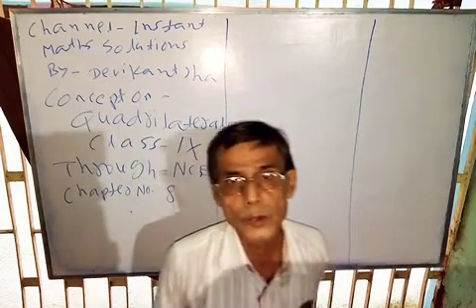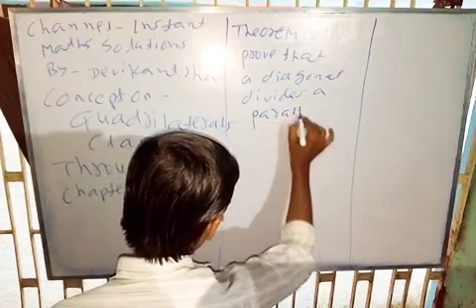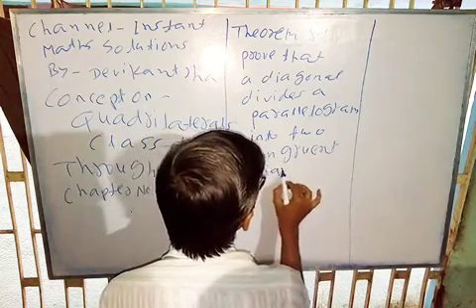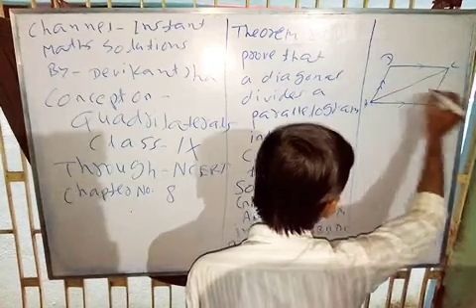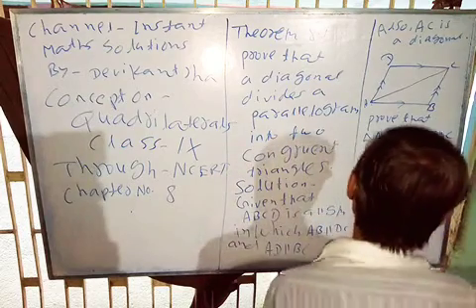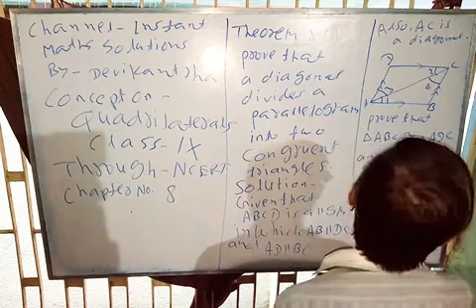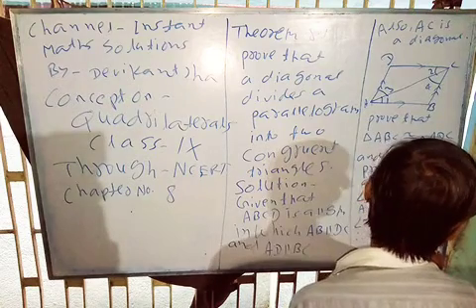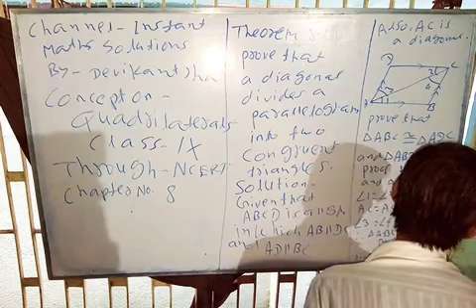Class:- 9 |Quadrilateral| Chapter:- 8 Theorem:- 8.1 [NCERT] Maths (by devi kant jha)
Hello my dear Students you all are Welcomed in Instant Maths Solutions🙏.

Class:- 9 |Quadrilateral| Chapter:- 8 [NCERT] Maths (by devi kant jha)

Class 9 Chapter 8 NCERT Maths

Class 9 Quadrilateral Chapter 8 NCERT Maths

Aaj ham aap sabko Class 9 Chapter 8 ka Theorem 8.1 bataengae
So Students abb ham aagae badhtae hae.

Now I am Devi Kant Jha going to give Concept on Quadrilateral Theorem 8.1 of Class 9 through NCERT Maths of Chapter 8 .

Thanks my all Students 🙏.